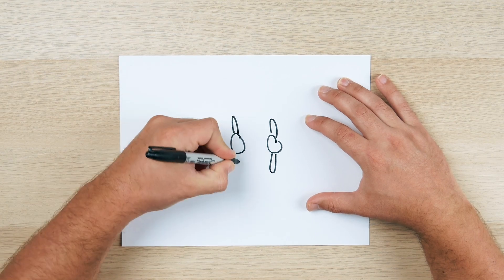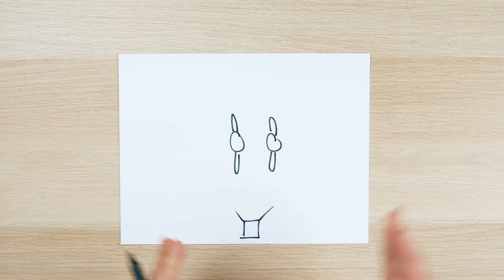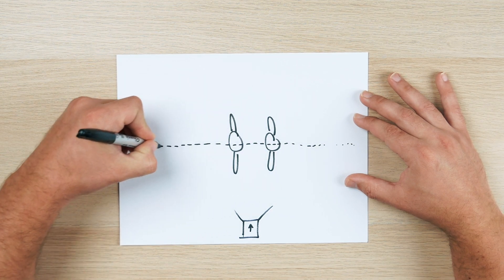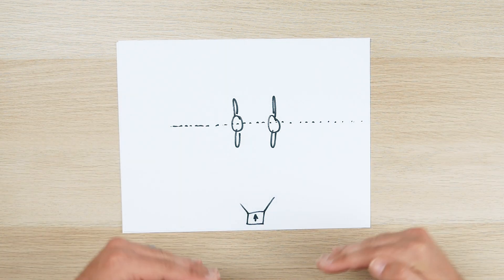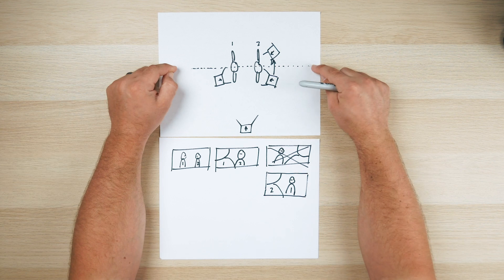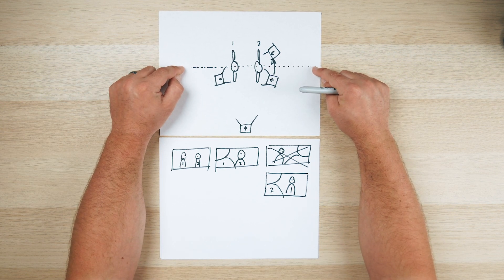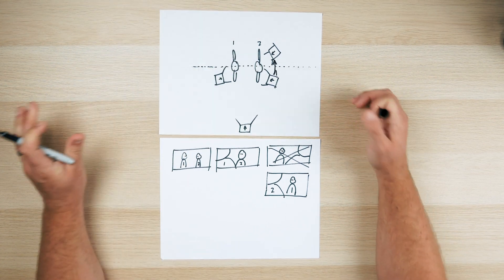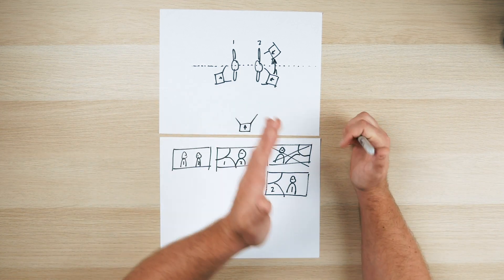DON'T CROSS THE LINE!!! | 180 Degree Rule Explained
The 180 Degree Rule is a fundamental rule for maintaining spatial continuity. We want the people who watch our movies to know and understand where everyone is and what they're doing. To achieve that, we must maintain continuity in both our blocking (where are characters are positioned and how they move) and our framing (how the camera sees those characters and how the camera moves around them). That's what the 180 Degree Rule does for us. It keeps everyone and everything in place, so our shots, scenes, and films make visual sense.

GEAR in this episode:
Panasonic GH5S
Canon EF 24-70mm f/2.8L II
Metabones Speed Booster XL
PolarPro 82mm Vari ND Filter

*This video is not sponsored and all opinions are my own.

My name is Garrett. I am a full-time commercial producer, part-time film professor, and avid whiskey enthusiast living in Metro Detroit. I began on YouTube to help bridge the technical and financial gap filmmakers face by giving away the same content I talk about in my classrooms. Learn tricks of the trade, discover new gear,  stay up with filmmaking trends, dive into how I pull off cinematic looks, and so much more.